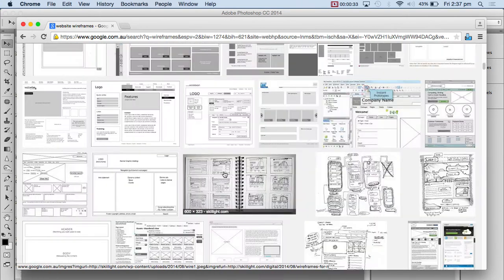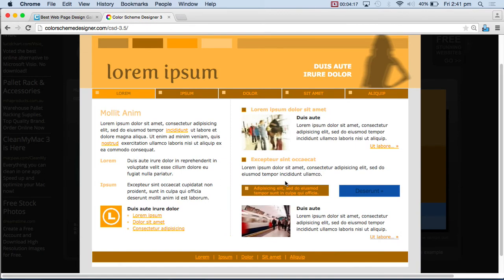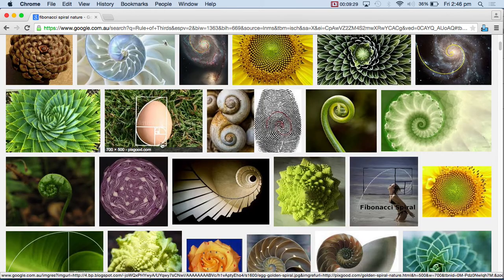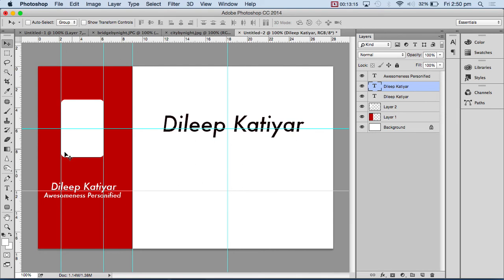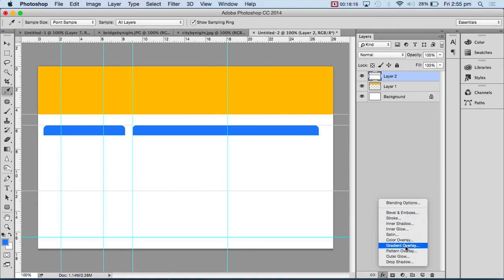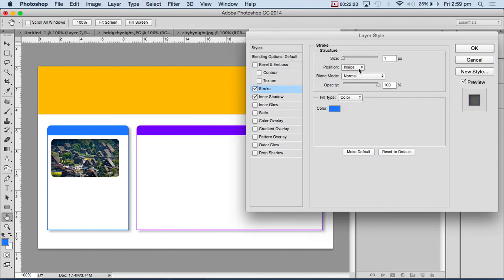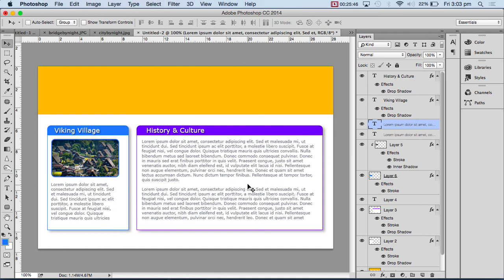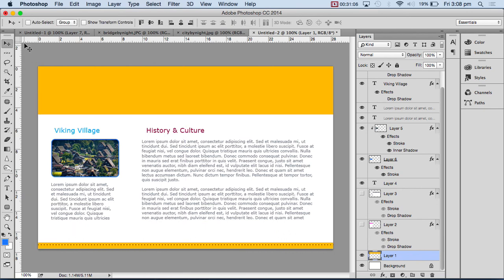Photoshop Mock Web Layout